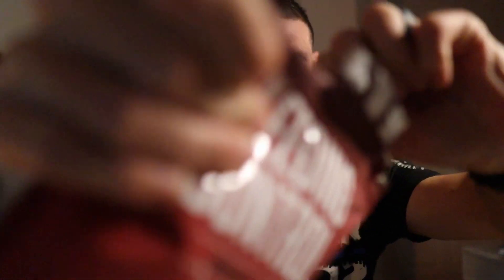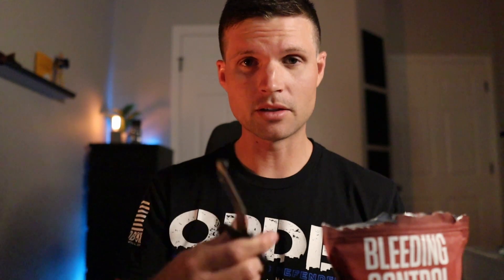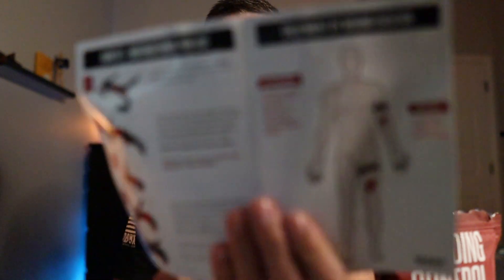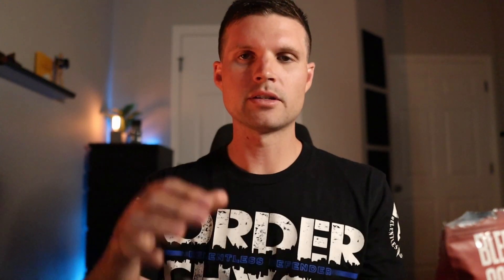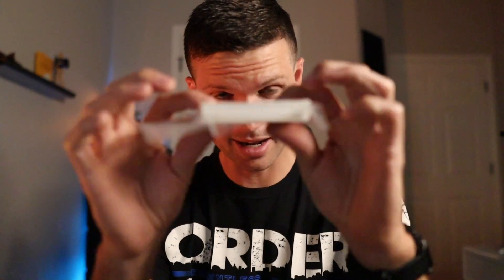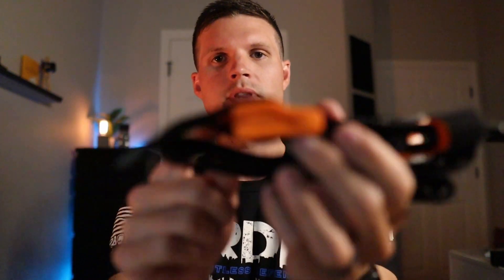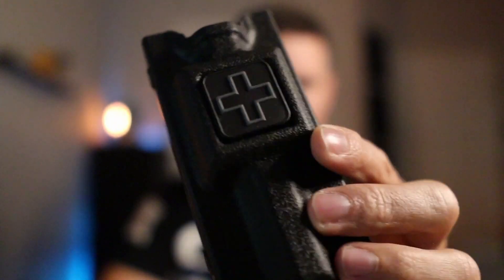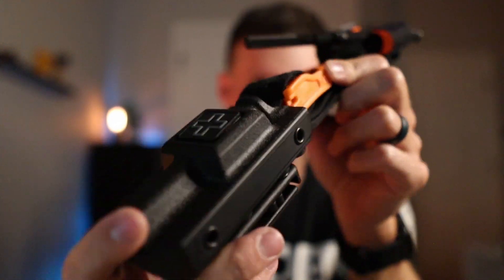BLEED CONTROL KIT | SAM MEDICAL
Sam Medical Kit
Stop the Bleed Kit
NAR Bleed Kit
Sam Medical Tourniquet
NAR tourniquet

Buy the same equipment I use to make my videos below🎬:

Canon M50
Sigma 16mm f1.4
Deity D4 microphone
GoPro Hero8 black
DJI mini 2
Media mod (Hero 8)
18” LED ring light
Amazon basics tripod
Razer Blade 14” laptop
FIFiNE microphone
LED/RGB light
JOBI tripod